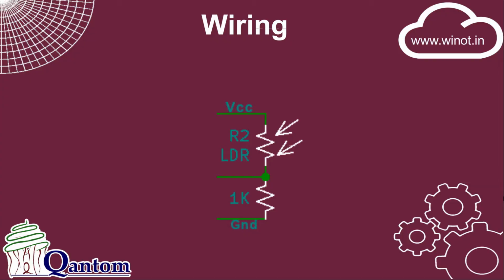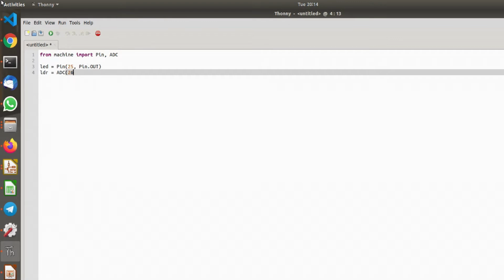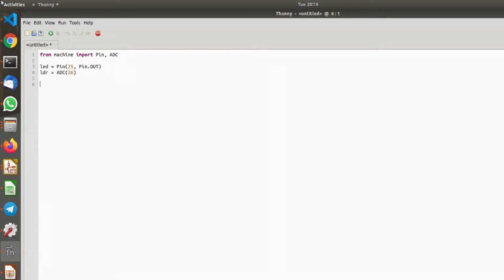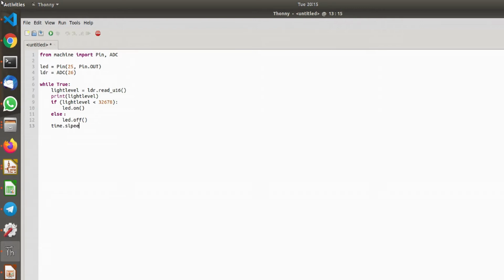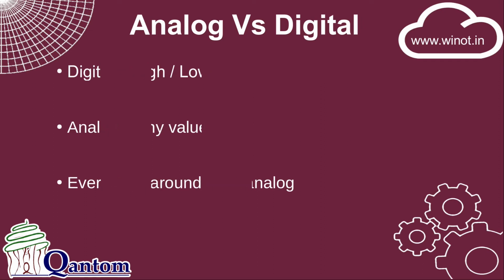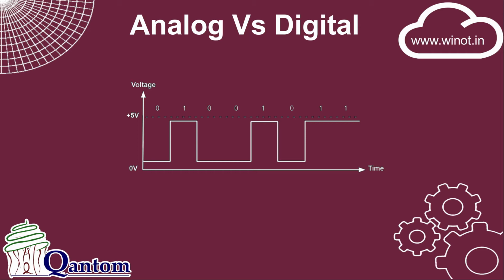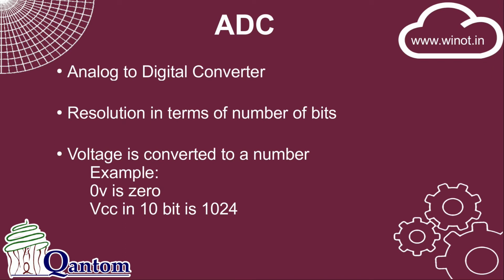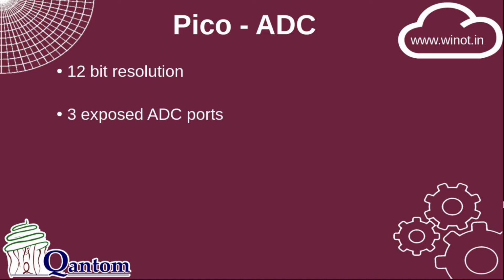Connecting an LDR Light Sensor to Raspberry Pi Pico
In this tutorial, which is a part of the series - "Progaramming a Raspberry Pi Pico Using Python", we will understand the working of an LDR. An LDR stands for Light dependant resistor. In this module, we use the LDR as a light sensor. We will also learn about Pico's ADC - that is, Analog to digital conversion.